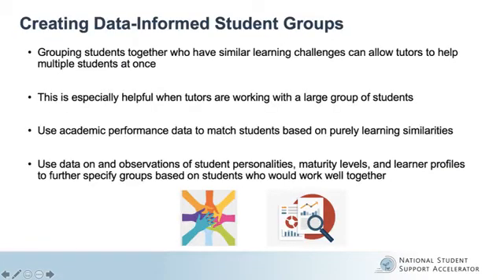Session Content - Toolkit for Tutoring Programs